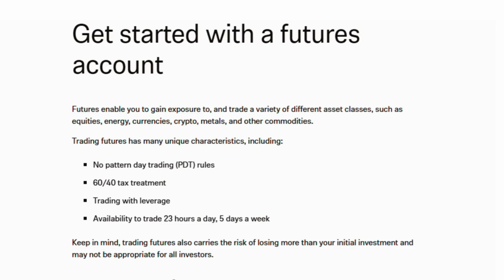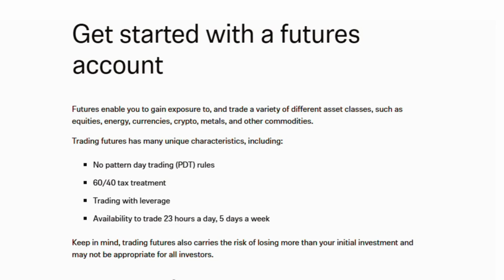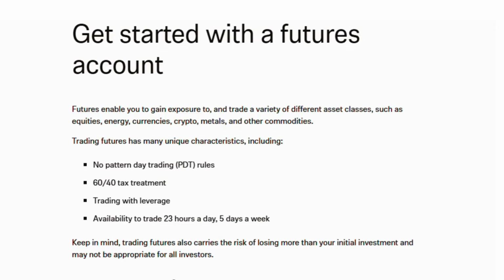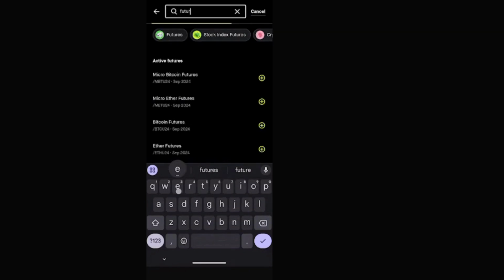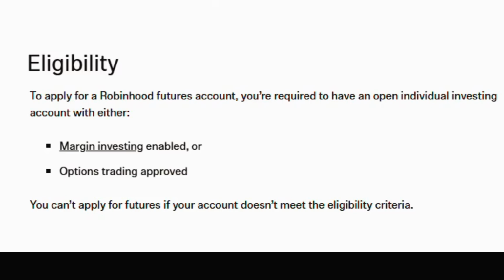How to Enable Futures Trading on Robinhood (Step-by-Step Guide)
Want to trade futures on Robinhood? Here's how to enable it—FAST.
In this quick 1-minute tutorial, I’ll show you exactly how to activate futures trading inside your Robinhood app. If you’re a new trader looking to level up and day trade 24/7, this is the first step.

🔑 What You’ll Learn:

How to enable futures on Robinhood

The settings you need to turn on

What’s required to unlock futures trading

Futures trading lets you trade outside market hours and avoid the PDT rule—perfect for young, hungry traders ready to scale up.

💡 Don’t risk real money yet! Watch this short tutorial first and get set up the right way.